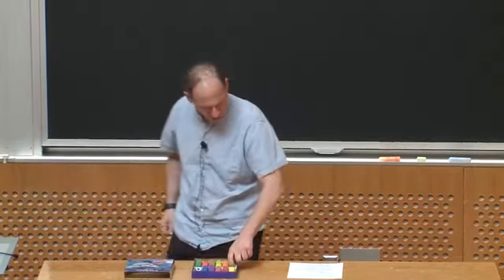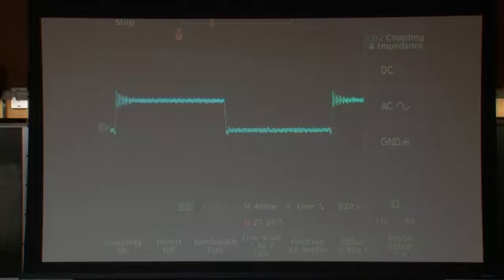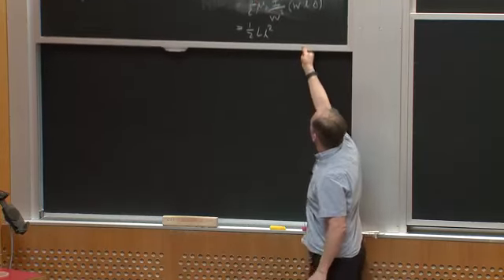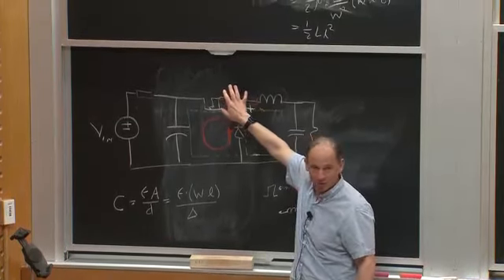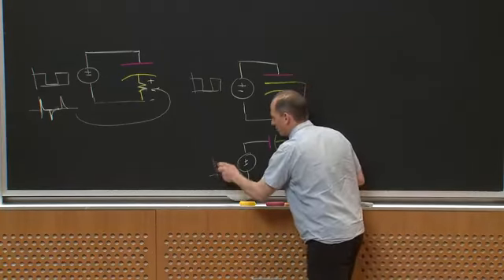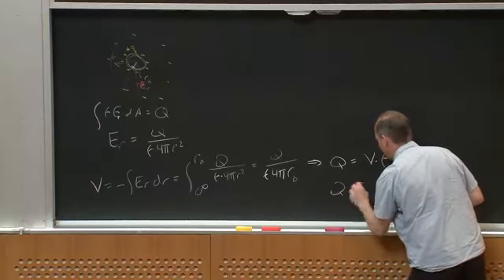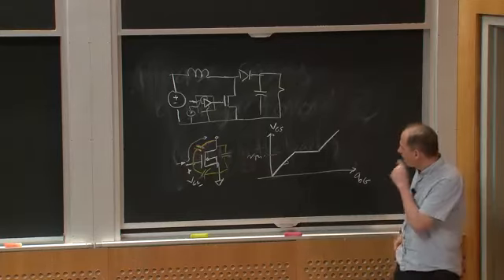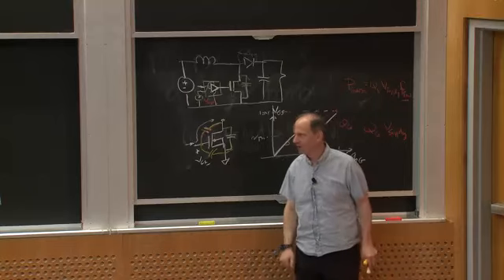Power Electronics - Prof. David Perreault - MIT - Lec 38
Lecture 38: Gate Drive, Level Shift, Layout

This lecture describes some practical aspects of power electronics design, including circuit layout.